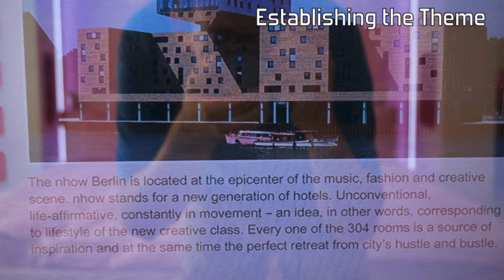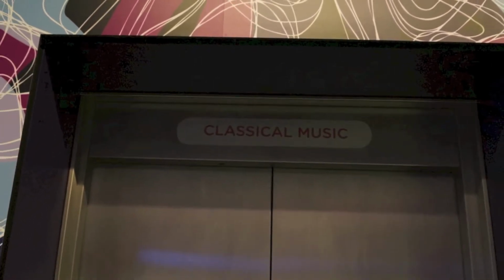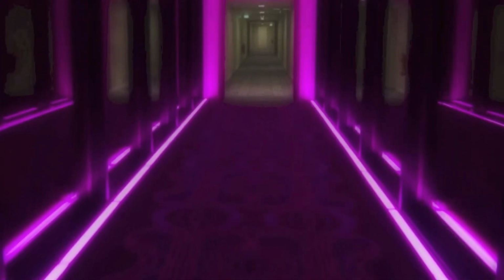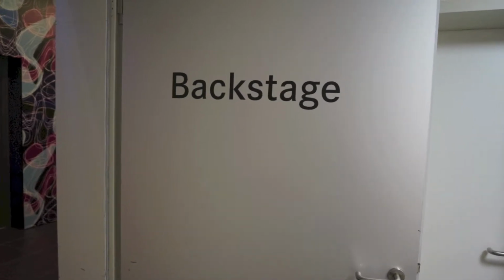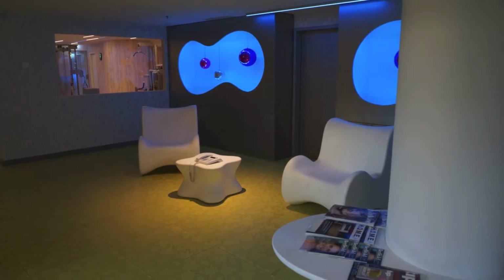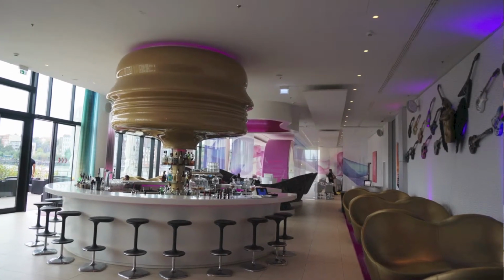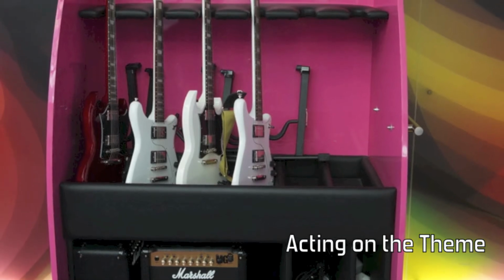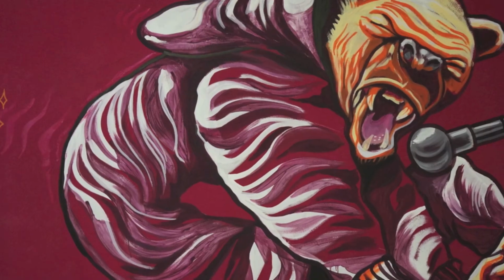Which Theme? – NHow, Berlin, Germany